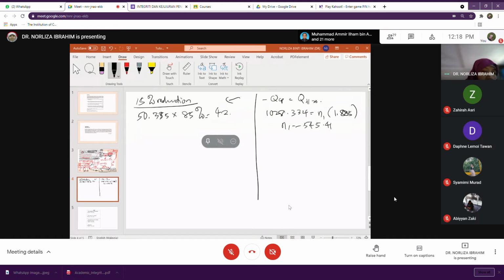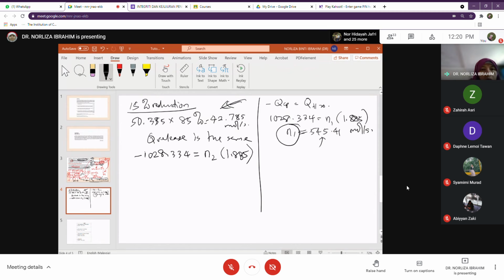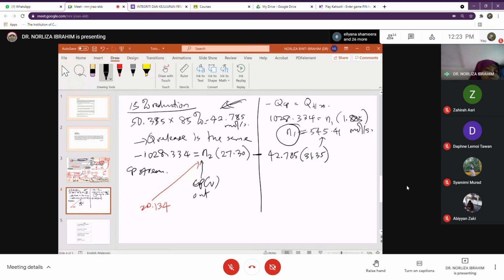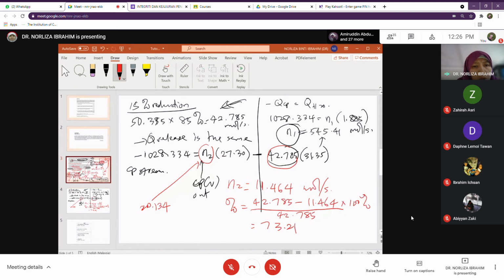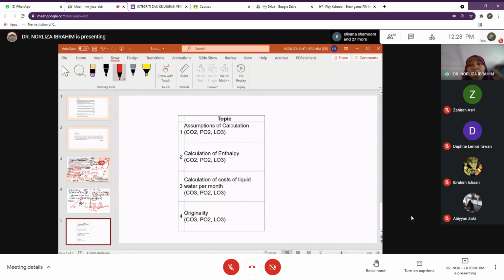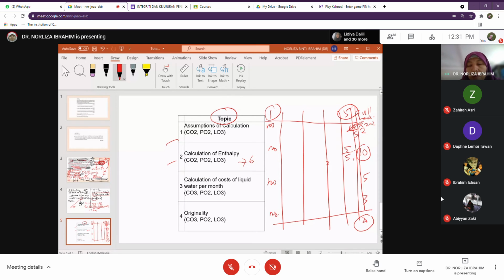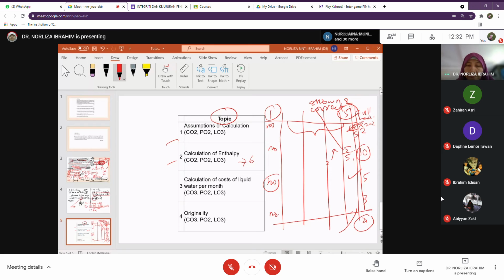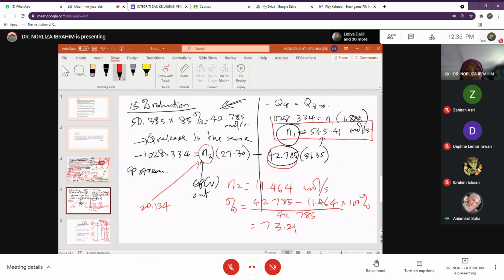CHE531 Week 6 2nd Lecture